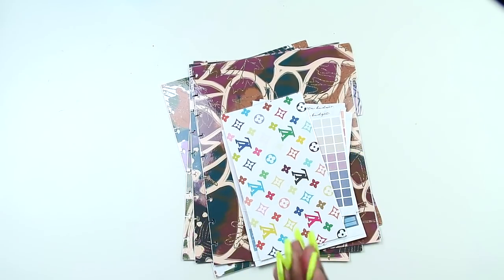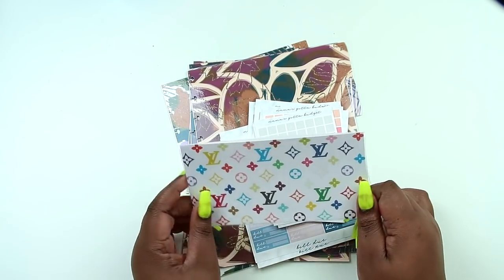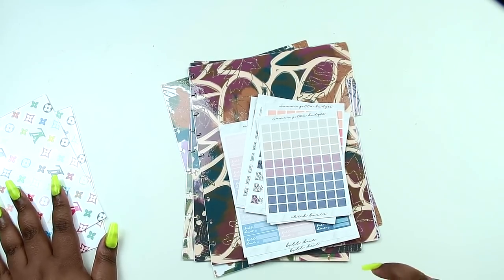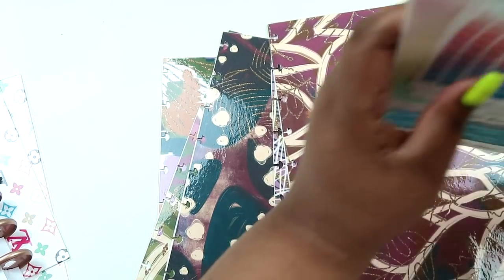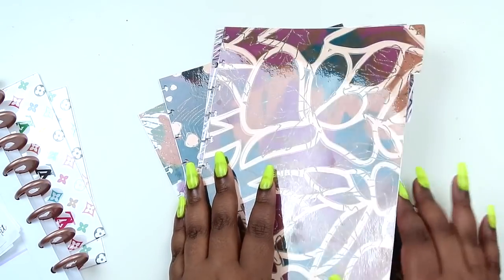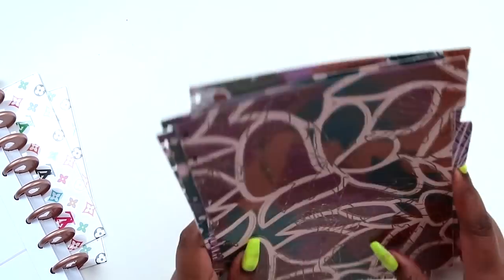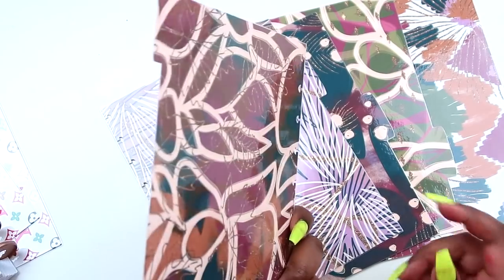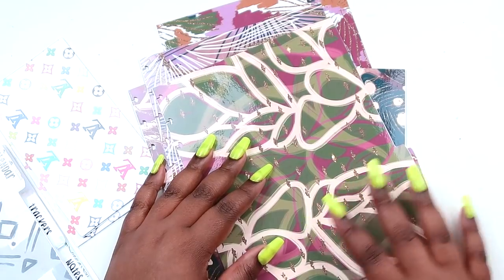NEW Releases! Shop MGB 5/1/19 | MamasGottaBudget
New releases go live on Wednesday May 1, 2019 @ 12:00pm CST on both Shopify & Etsy. Some notes as mentioned in the video:

I. LV Multicolor
-available as single envelope only
-Standard, Wide, and Mini
-Two random orders placed on 5/1will get freebie in standard size; one on Etsy, one on Shopify

II. Monthly Bill Dues
-sized specifically for MGB monthly view for Classic Happy Planner

III. Dividers
-All sized & punched for Classic Happy Planner
-Available in all 29 sets currently in shop
-Sets of (5) only; no individual dividers will be sold
-May choose to have tabs blank or labeled with title of choice
-Short titles work best

Please let me know if you like by giving a thumbs up and commenting below!

Write Meeee :
Mama's Gotta Budget
Westchester, IL 60154

Filofax Budget Wallet
Mildliner Highlighters

Uber Eats Code, because food | eats-n6tr3

Tech used in this video:
Face-to-face camera: Canon T5i
Overhead camera: Canon G7x
Editing: iMovie